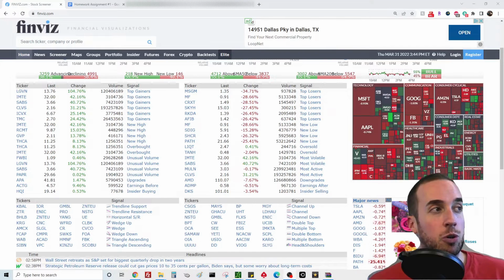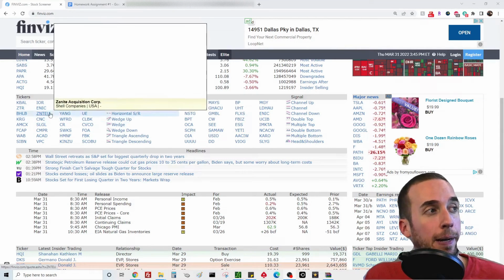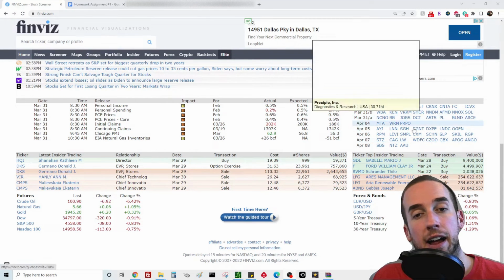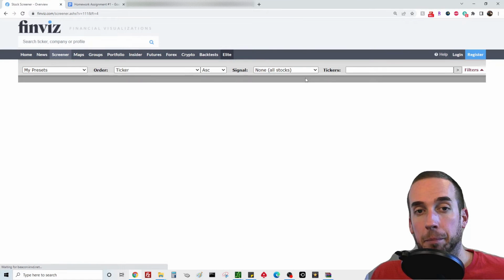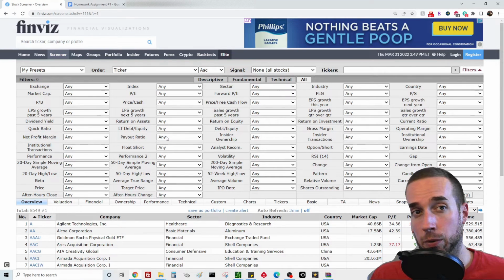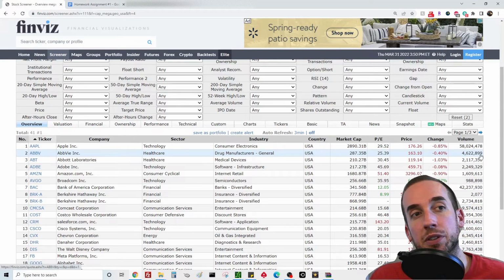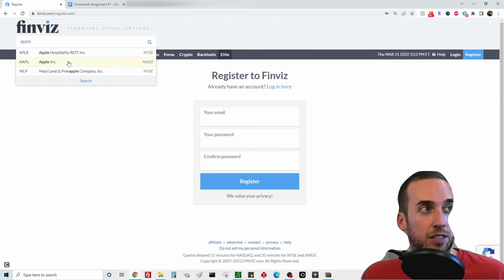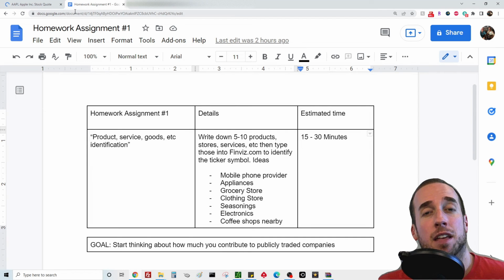Finviz Simplified - Intro to Finviz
What is Finviz? Finviz is the most powerful tool for growing your wealth, in my opinion. I go over which areas of the site are useful and touch on the fact that the free version allowed me to reach 7 figures - no premium subscription needed.